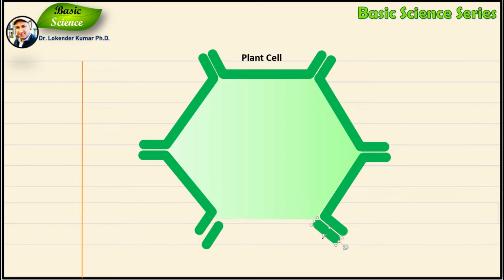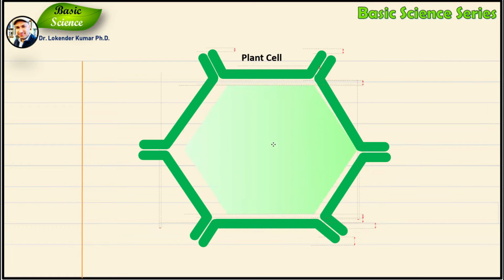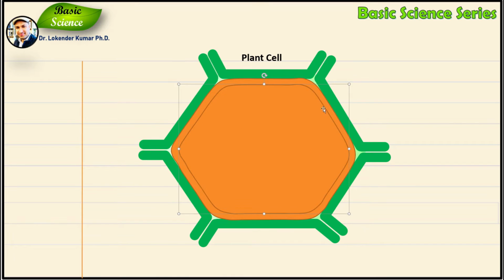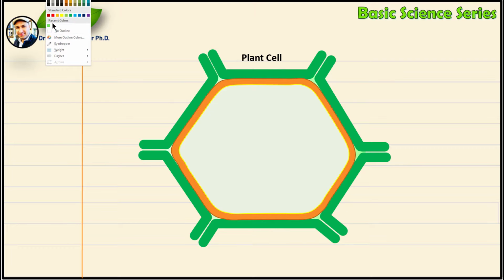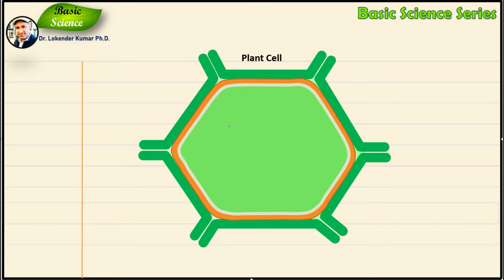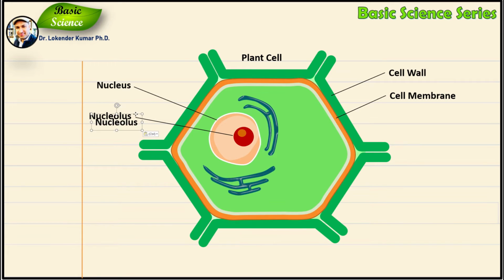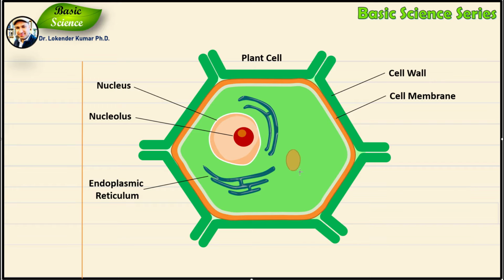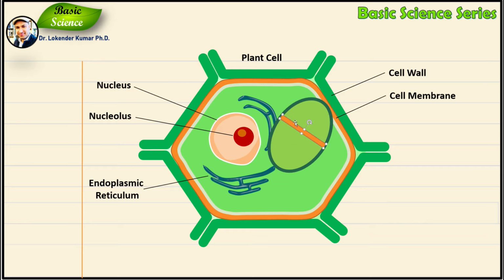Plant Cell Structure | Time-Lapse | Basic Science Series